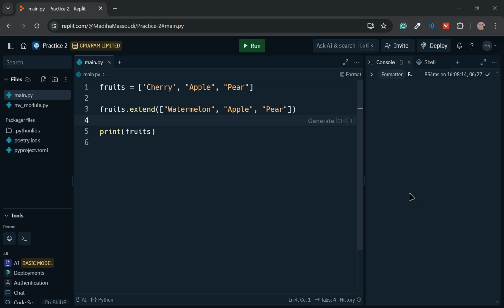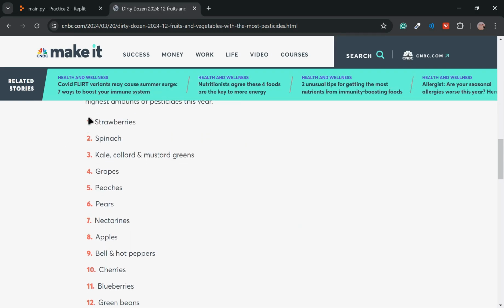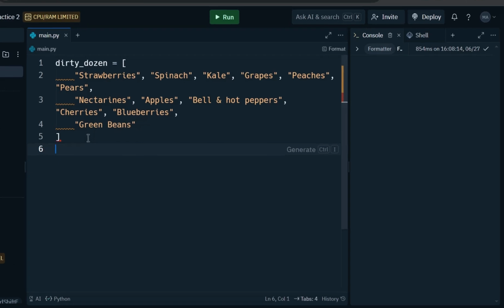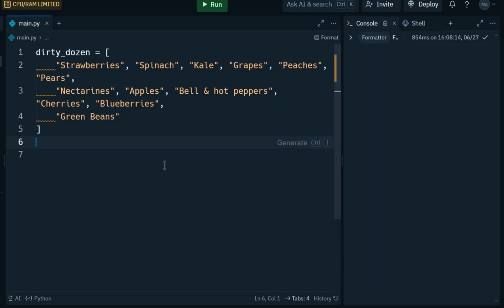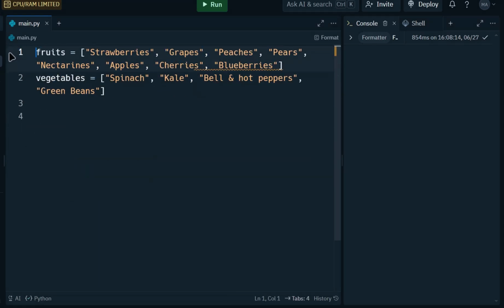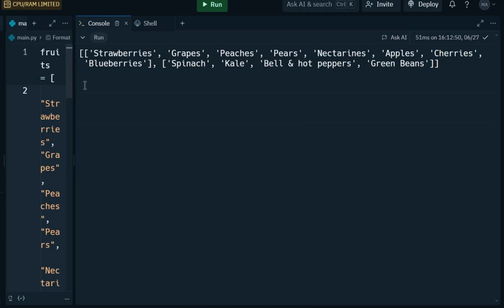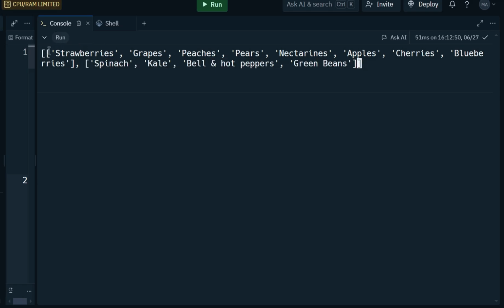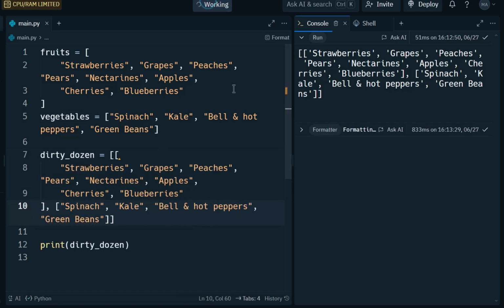Nested Lists | The Ultimate Python Course | BrainyHub #32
In this video, Muqtadir Massoudi explores Nested Lists in Python – a powerful concept that allows you to create lists within lists.

🔍 What You’ll Learn:
- Understanding the structure and use of nested lists
- Accessing and modifying elements in nested lists
- Practical examples and applications of nested lists
- Common operations and methods for handling nested lists